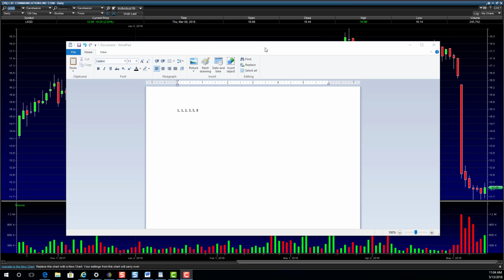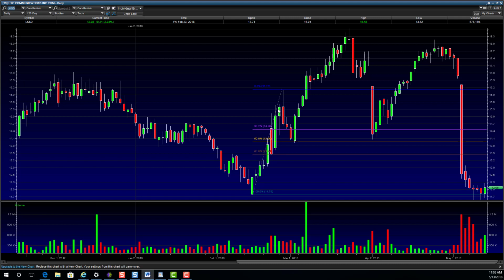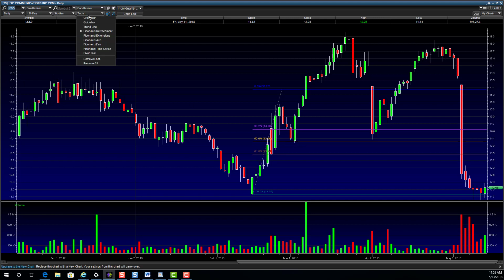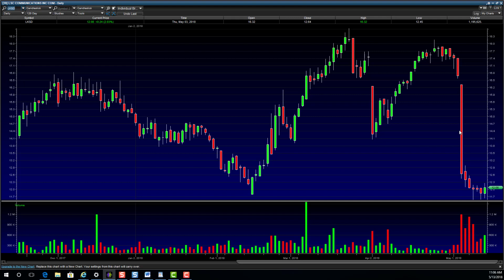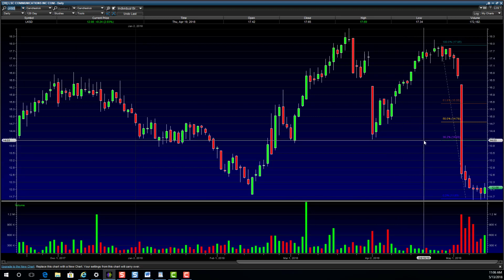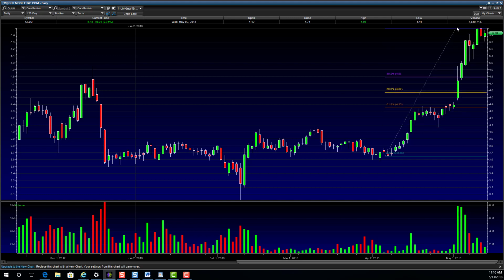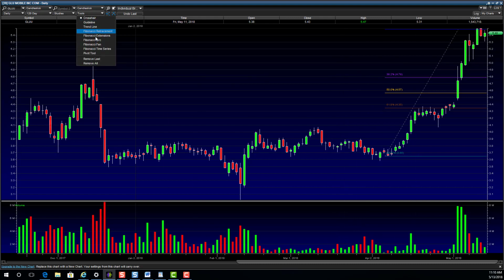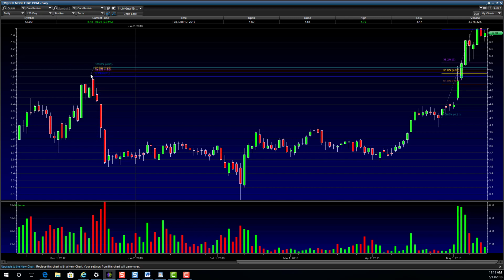Trading With The Fibonacci Retracement